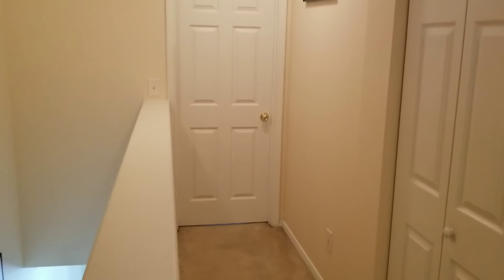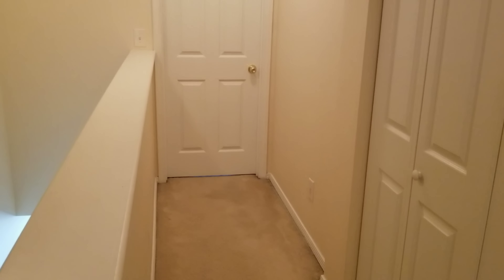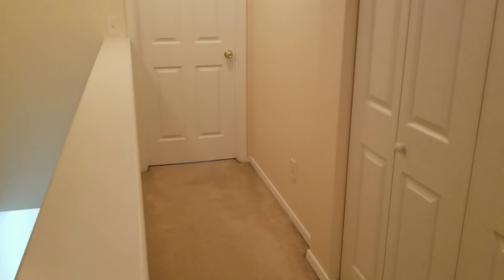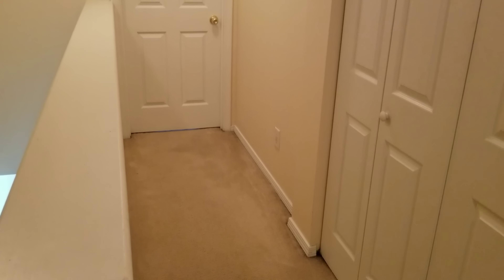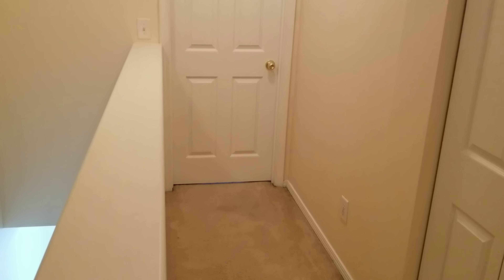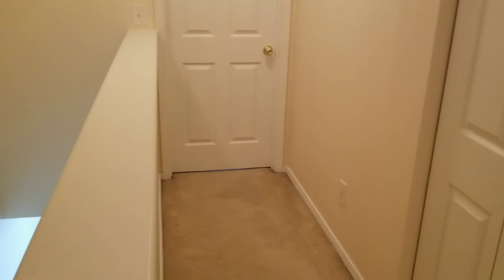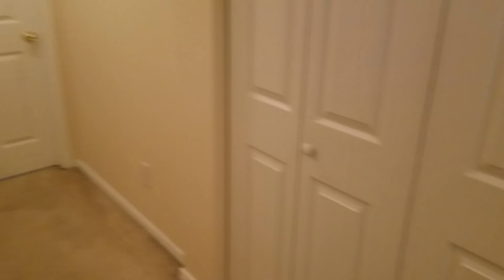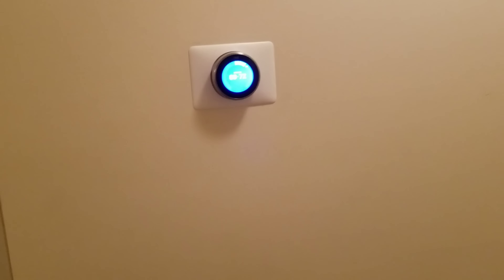HVAC Tech Tip - Room Air Distribution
In this video I show a good example of what positive pressure in a room looks like.

Want to pick up some of the tools we use? Be sure to check out our Amazon storefront to find all the products and tools we use.